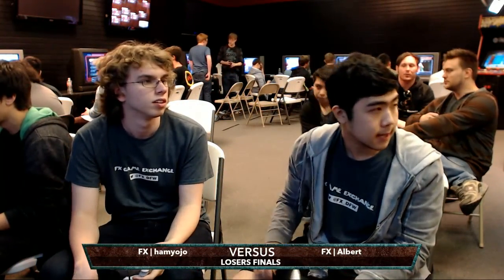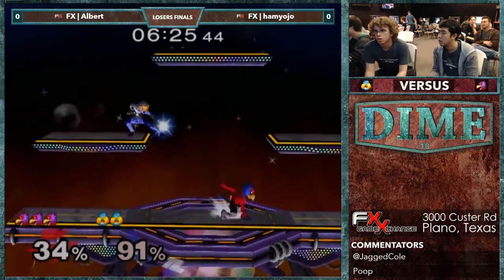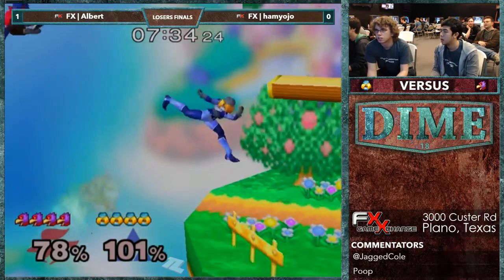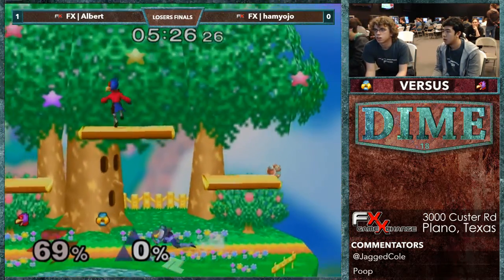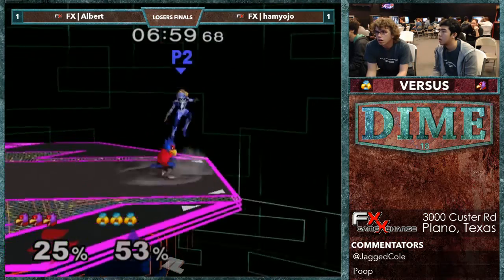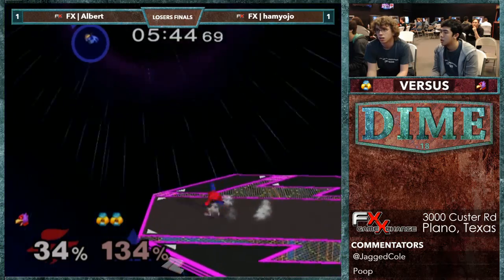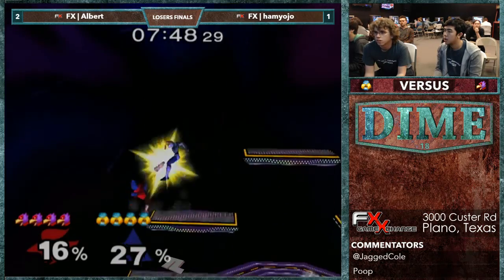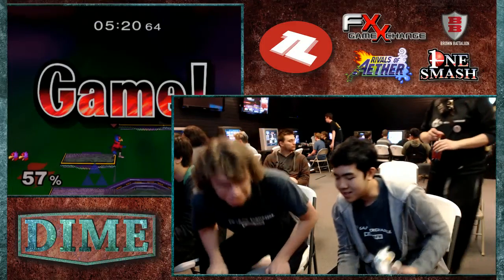DIME 18 Melee - FX | Albert (Falco) vs FX | Hamyojo (Sheik) - Losers Finals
DIME 18
2/27/2016